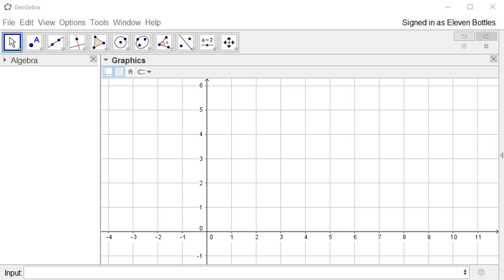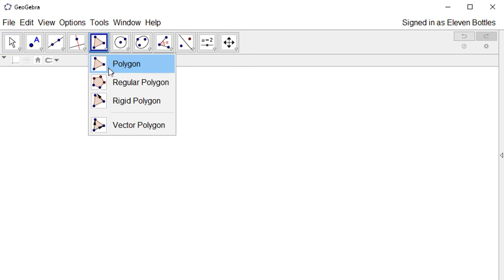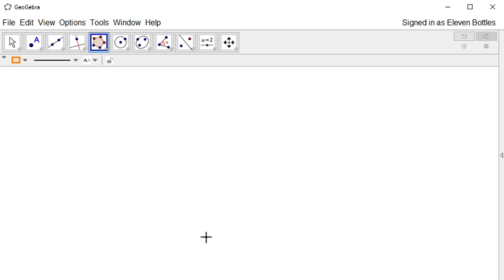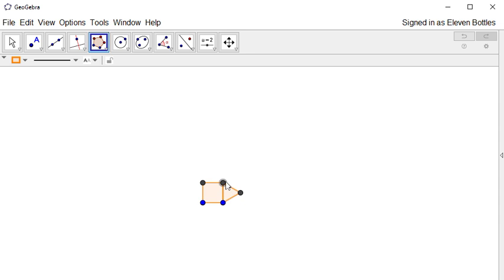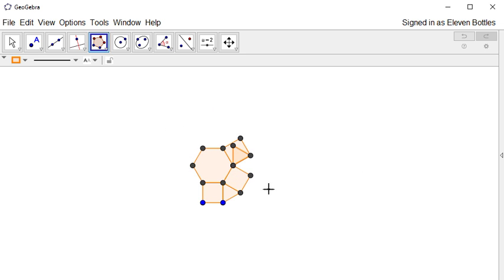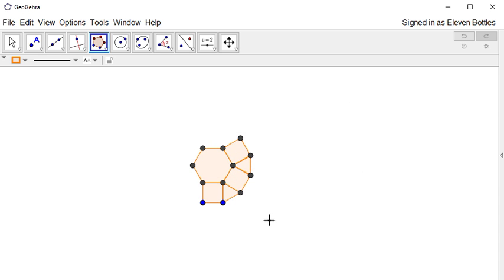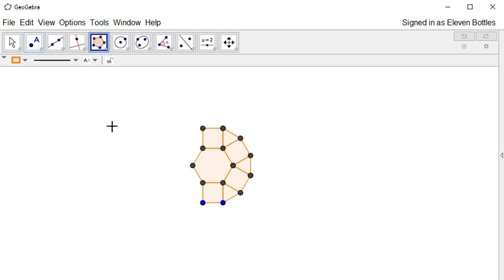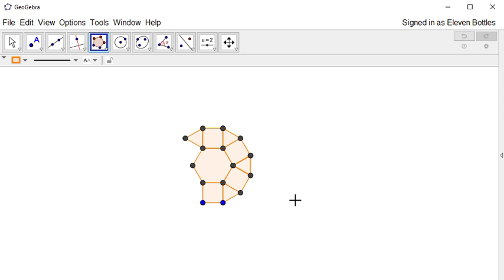Surrounding a Point 1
A description of how to use Geogebra to create a tiling pattern of regular polygons. The example uses a 4, 3, 4, 6 (Square, Triangle, Square, Hexagon) arrangement at each vertex.